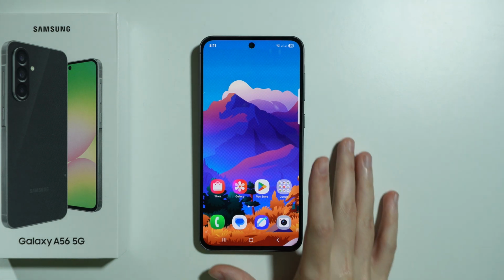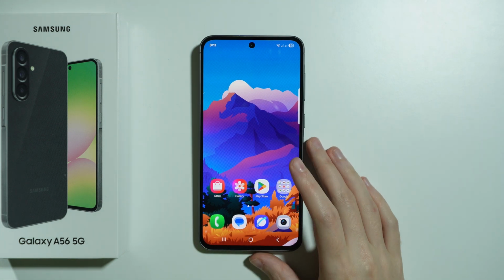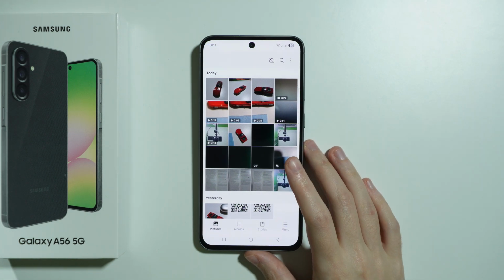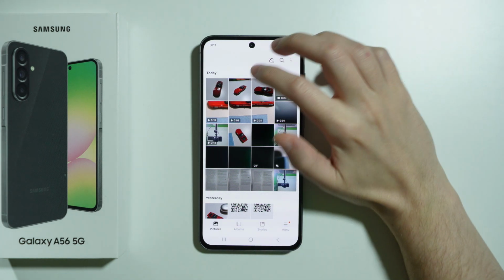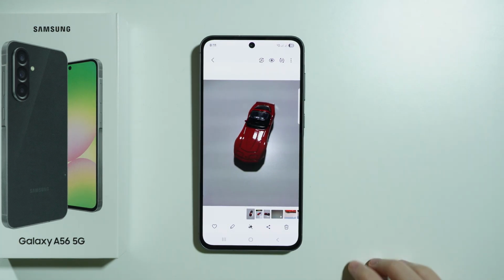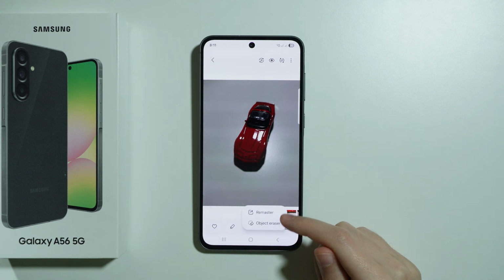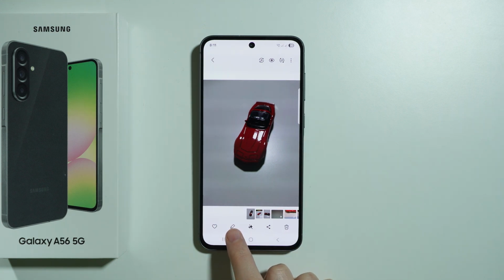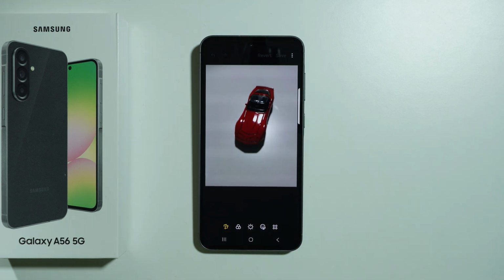Samsung Galaxy A56 5G: How to Edit Photos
Discover how to easily edit your photos on the Samsung Galaxy A56 5G with this step-by-step guide. Learn how to crop, rotate, apply filters, adjust brightness, and use advanced editing tools to make your pictures look even better. Whether you want to enhance colors, remove imperfections, or add text, this video covers all the basics to help you personalize your photos. Watch now and start editing your photos like a pro on the Galaxy A56 5G!